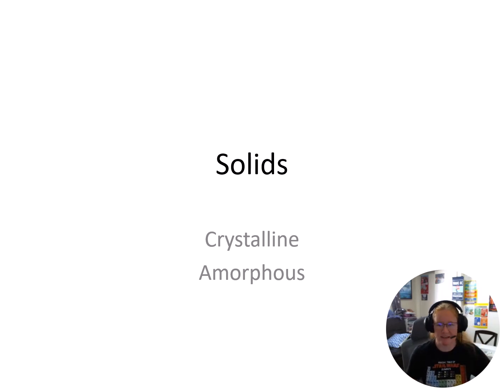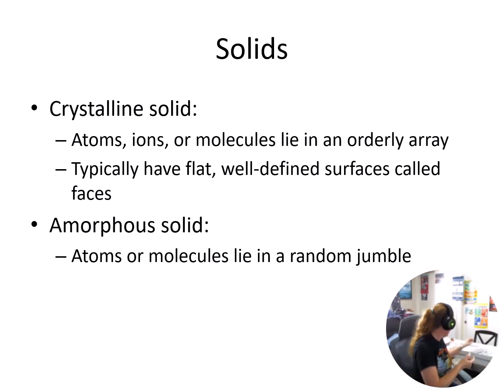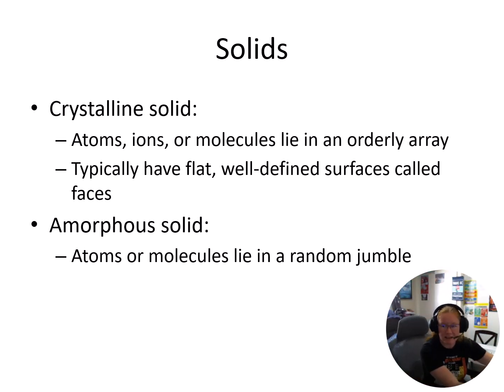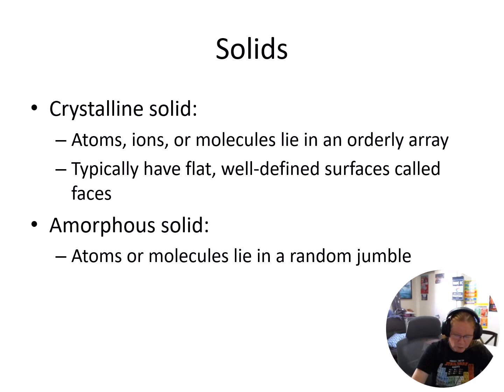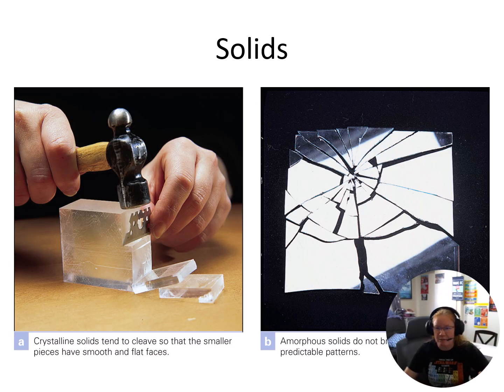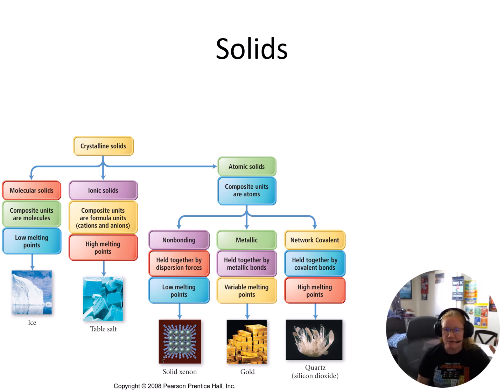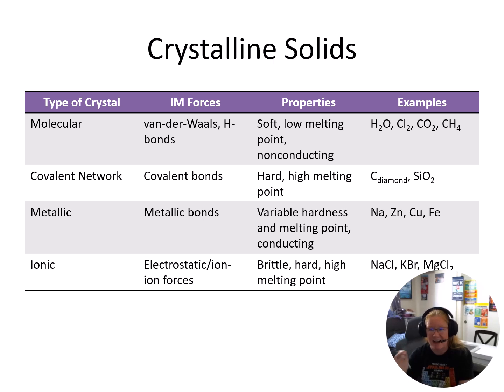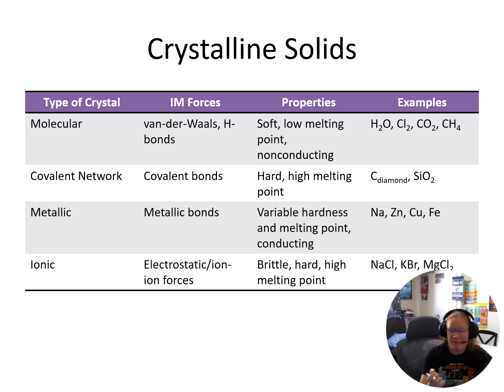141 Tro 6th ed Chapter 12 02 Solids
A very brief consideration of crystalline and amorphous solids.